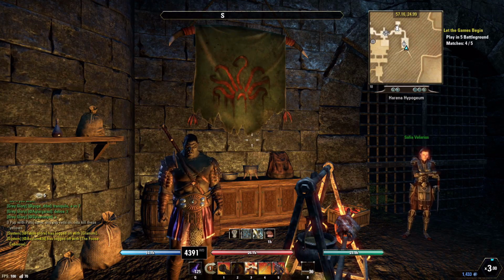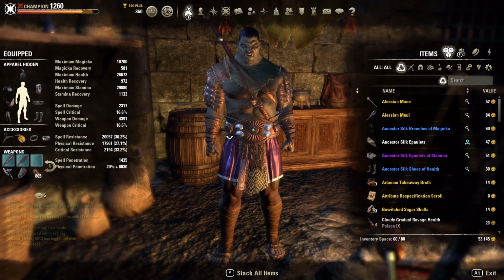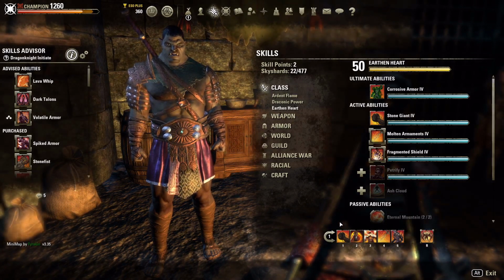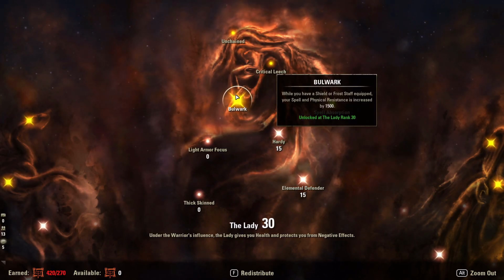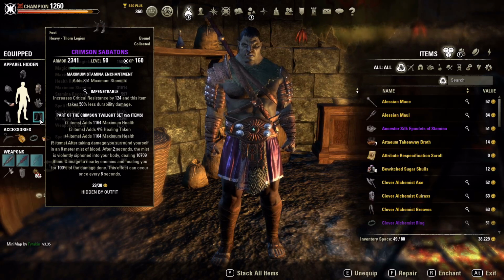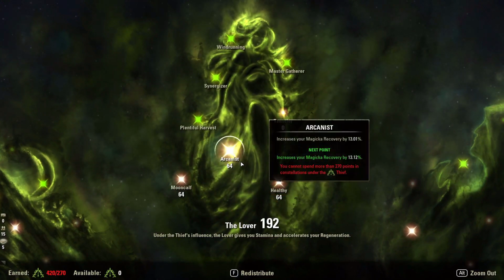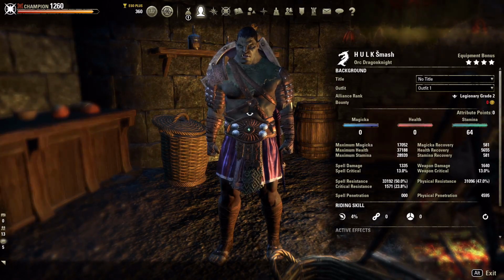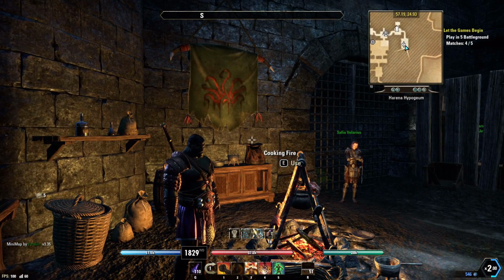ESO StamDK "Hulk SMASH" 3 Builds!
Elder Scrolls Online Stamin DK "Hulk SMASH" 3 Builds!

1: 7000+ WD Build (2:30)
2: 5300+ WD Proc Build (24:50)
3: 7600+ Health Regen Build (37:08)

Interested in helping the channel?

Join us on Grimsforge Gaming Discord for links to all our videos, training and build help! We stream once a week here!